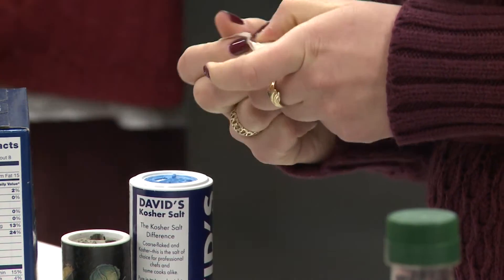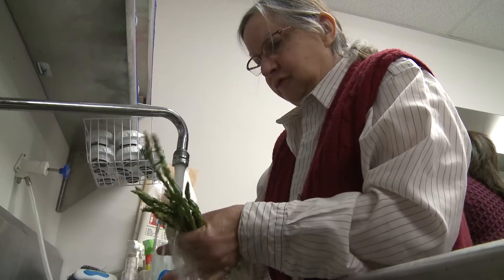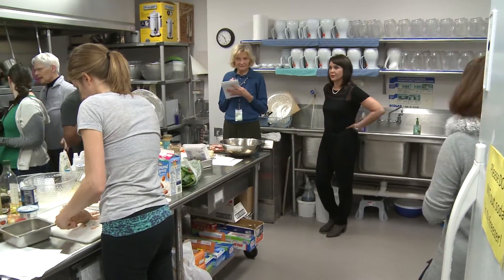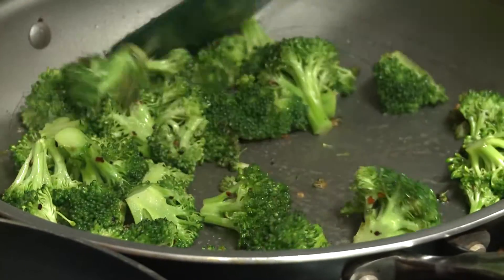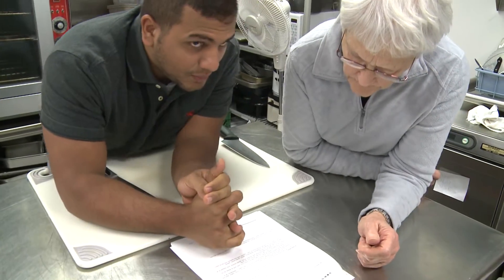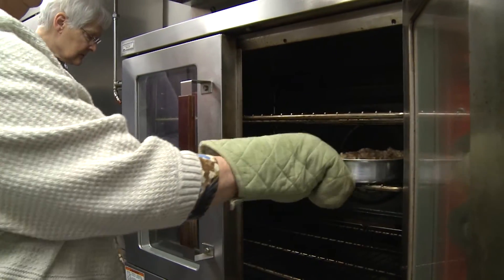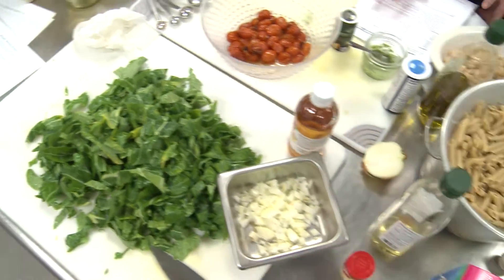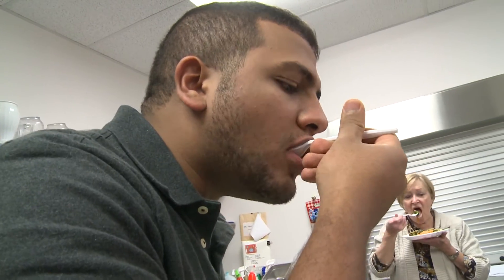Penn State College of Medicine Culinary Medicine Course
Fourth-year medical students at Penn State College of Medicine can elect to take a two-week culinary medicine class as part of their curriculum.  The course partners students with senior citizens from the local  Mohler Senior Center  to provide an intergenerational learning opportunity  that marries fundamental dietary and nutrition knowledge with basic culinary skills.